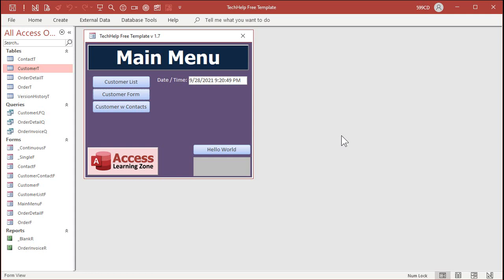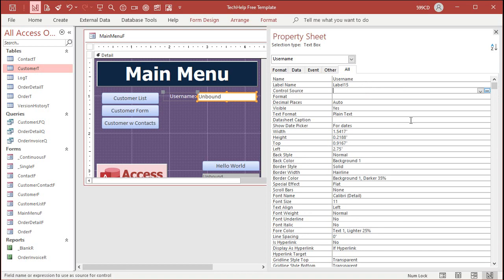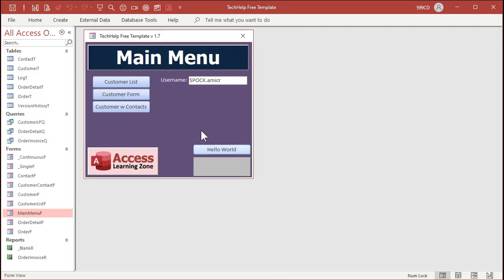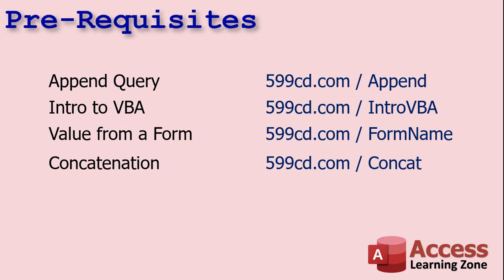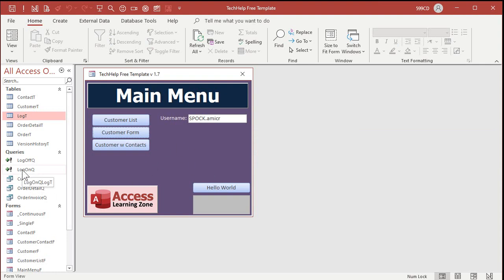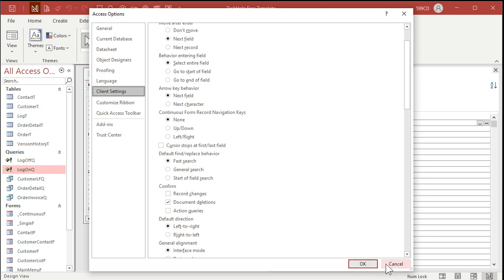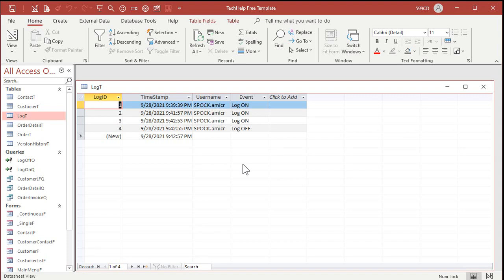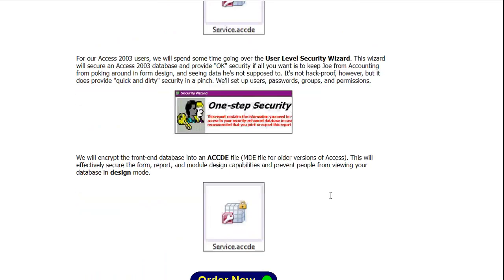Tracking User Logon & Logoff from Microsoft Access. Logging When Users Start and Exit the Database.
In this video, I'll show you how to track each user's log on and log off times in your Microsoft Access database. We'll determine the username and computer name from the Windows system environment variables, log the user in when they start the database, and log them out when the close it.

Jason from Fort Payne, Alabama (a Platinum Member) asks: I need an easy way to track what time each user starts their database every morning, and what time they leave to go home at night. We've got a timeclock, but nobody uses it. I figure at least this way I can tell when they start working on their computers. Everyone needs the customer database. LOL

Silver Members and up get access to an Extended Cut of this video. Members will learn how to add up all of the time that each user spends in the database. We'll generate a query showing the total number of minutes spent logged in each day. We'll also get rid of the queries from the last lesson and replace them with SQL statements.